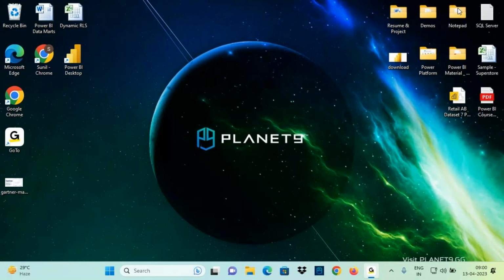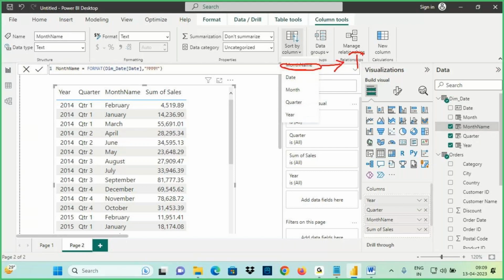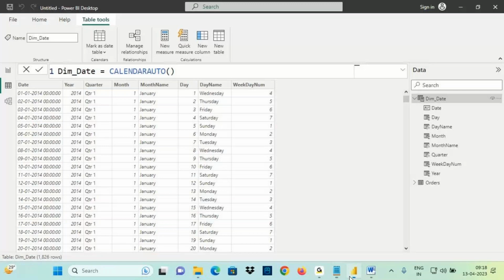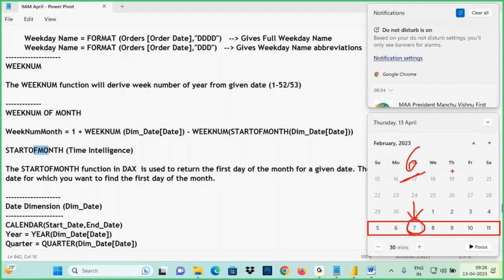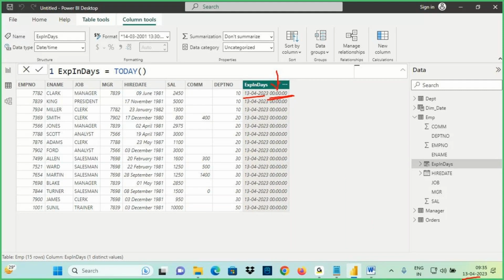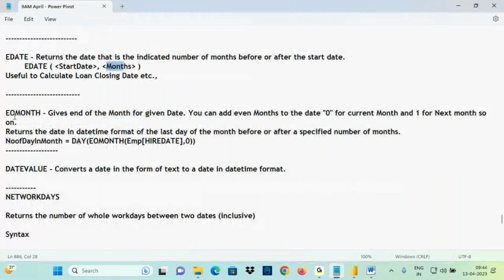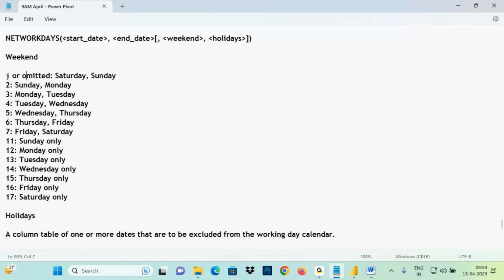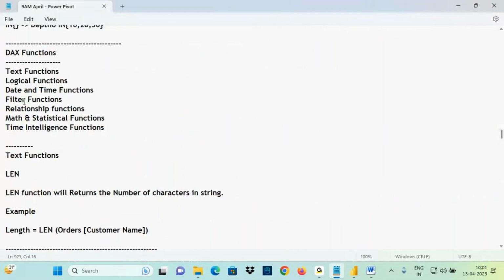DAX Date and Time Functions - Part 2 (Extra Video